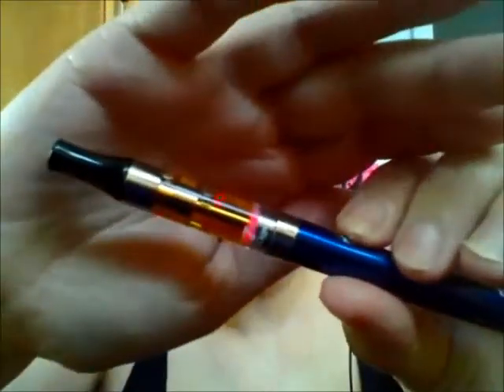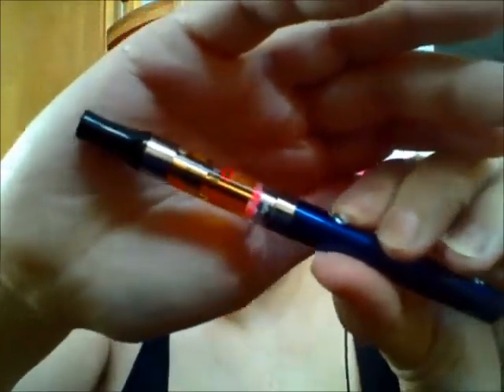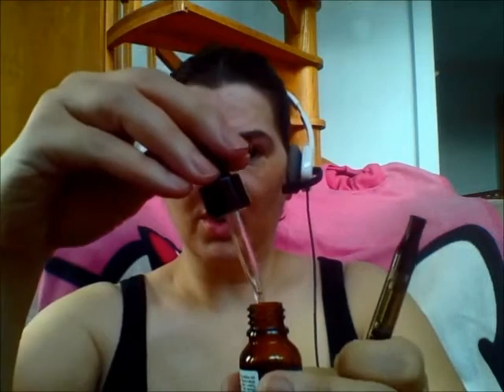777 Bullet Kit Review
Continuing along with 777 starter kits: The Bullet. This is the next step up from the analog-alike review I did a few weeks ago. Bullet LED light tanks are NOT included in this kit as stated in the video, and can be purchased separate. Link for 777ecigs.com is below :)

Look at me! I'm internet Saavy!